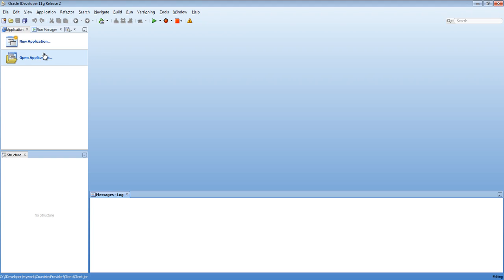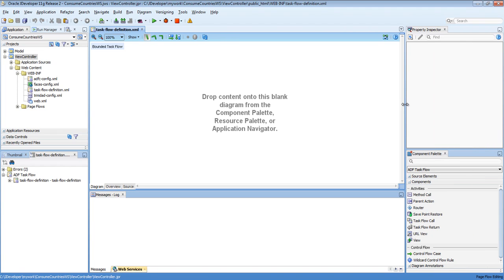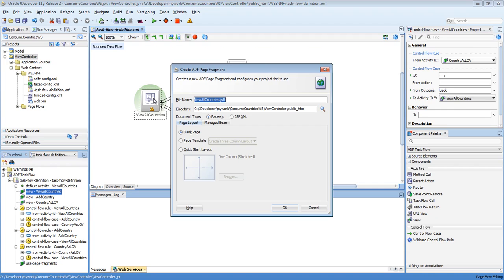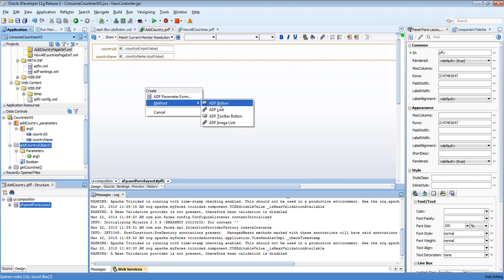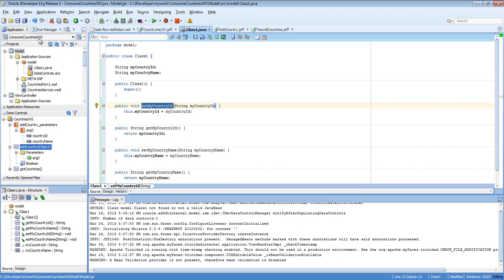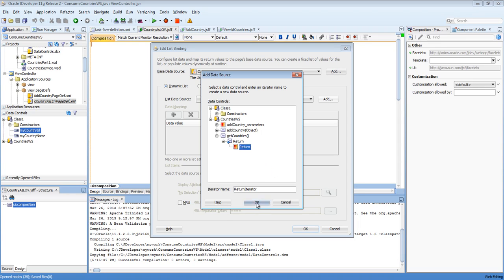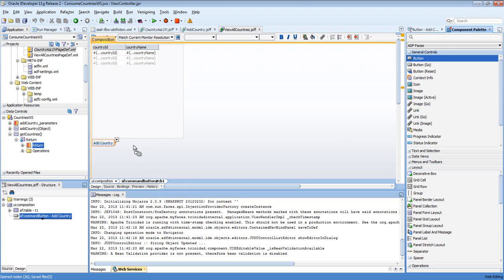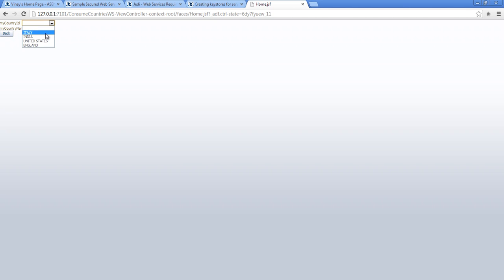Consume Web Service With JDeveloper ADF And Show return as table and LOV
Make use of web service operations to display data in a page and use the data to populate a list of values or a combo box by making use of web service data control in Oracle JDeveloper 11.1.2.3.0.